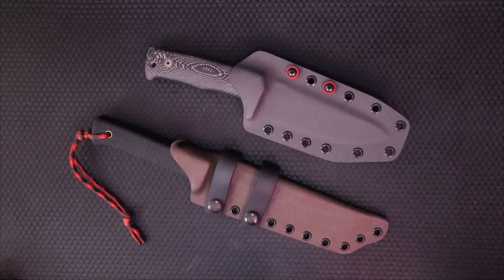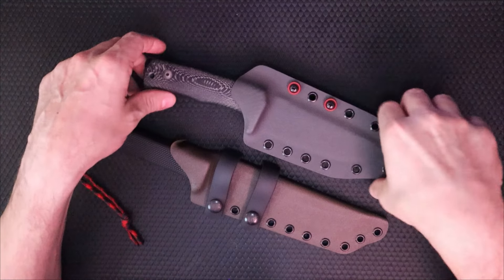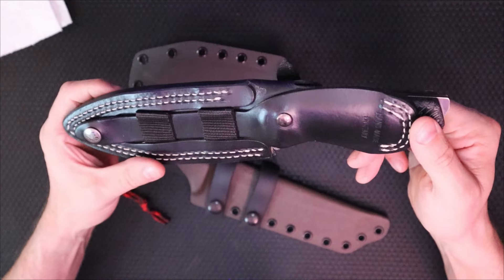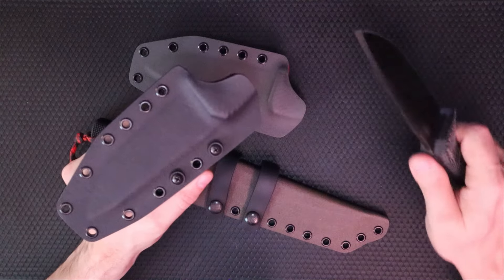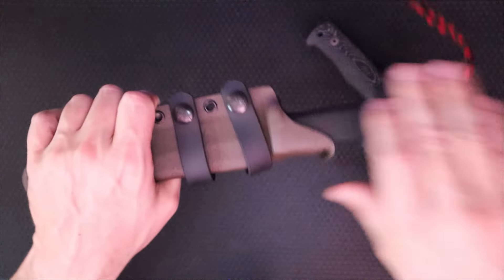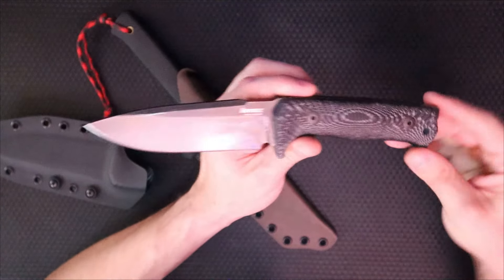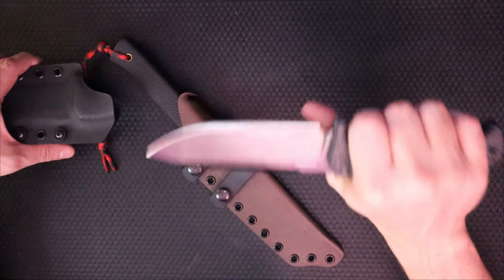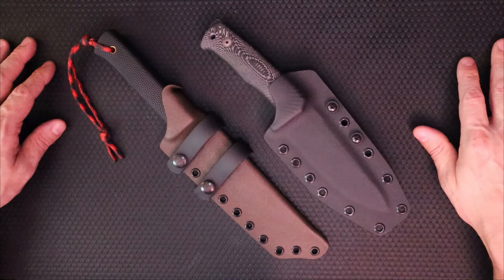Lionsteel T5B and Recon Tanto w/ Custom Sheaths - Bringing Badass Knives to the Next Level!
Knife Retailers I Don't Mind Buying From:
- DLT TRADING -

Quality Knives That Won't Break the Bank:
- FINTISO -

My Favorite Knife Sharpeners:
- WORKSHARP -
WorkSharp Electric Belt Sharpener:

The Best Tactical/Shooting Gloves Ever:
- STRONGSUIT GLOVES -

My Favorite Flashlights:
- FENIX -
Fenix PD36R:
Fenix PD35:
- TRUSTFIRE -
Trustfire Mini X3:
- STREAMLIGHT -
Streamlight Microstream:

The Watches I Wear:
Casio G-Shock 5600 Blackout/Solar:
Orient Bambino 2nd Gen Automatic

My Favorite Backpacks/Bags/Pouches I've Ever Owned:
Maxpedition Pygmy Falcon 2:
Maxpedition EDC Pocket Organizer:
5.11 Two Banger Sling Bag:

The Boots I Wear:
5.11 A/T:

- UNKILLABLE JOE -
- INTERNATIONAL BEST SELLING AUTHOR JOE VALLEN -

- 5 Minute Knives is just one man's opinion on knives, flashlights, watches, and all things everyday carry.

* Thanks for the Super Thanks! *